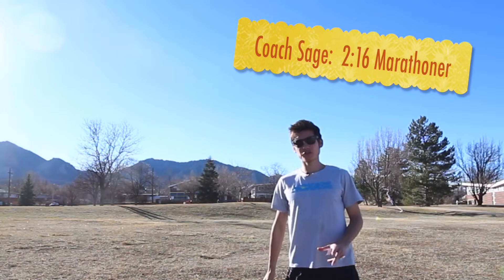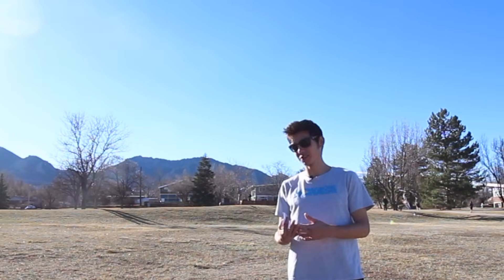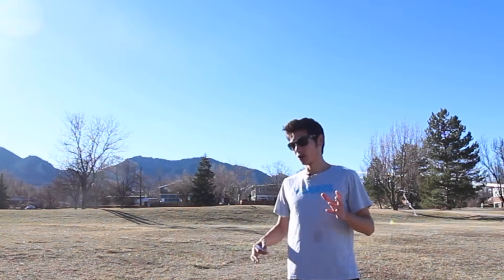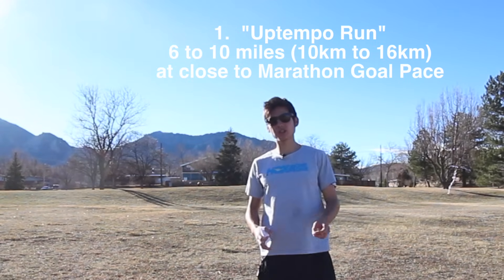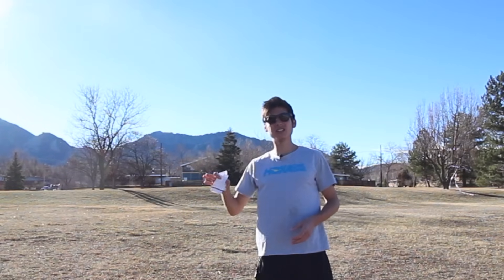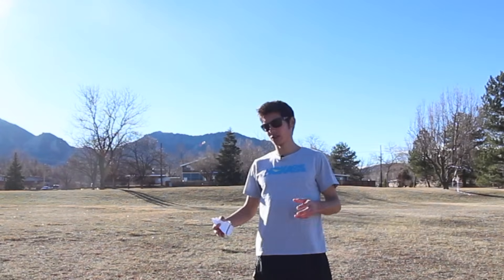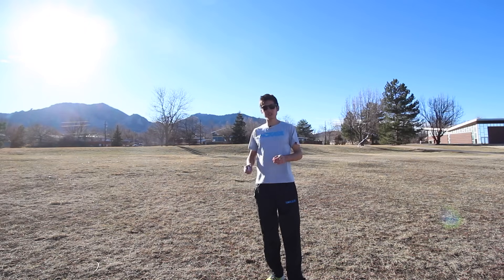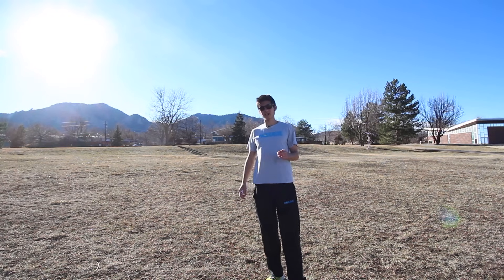HOW TO RUN A SUB 3 HOUR MARATHON! | Sage Running Training Tips and Workouts